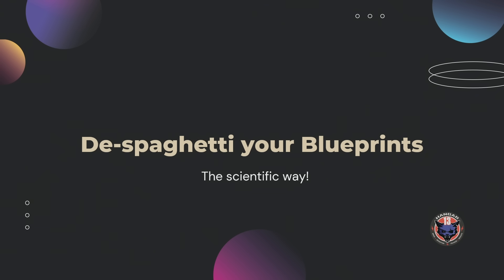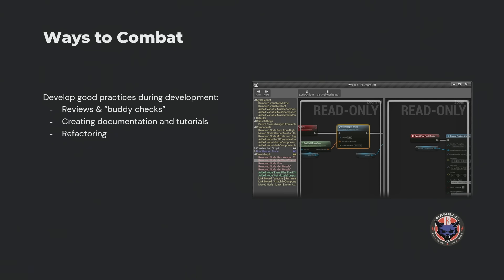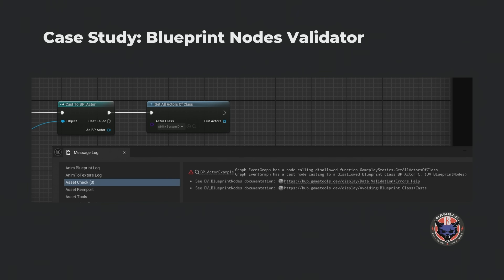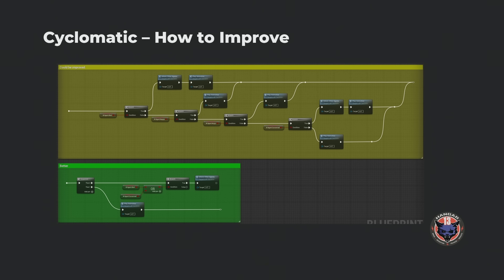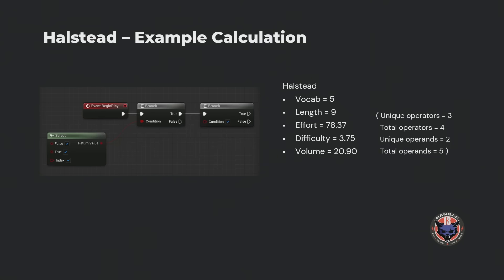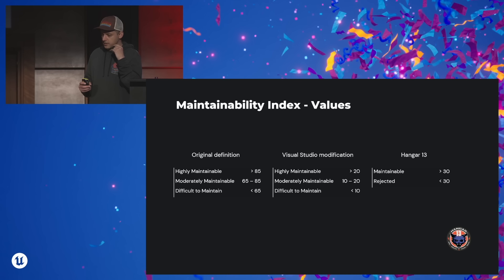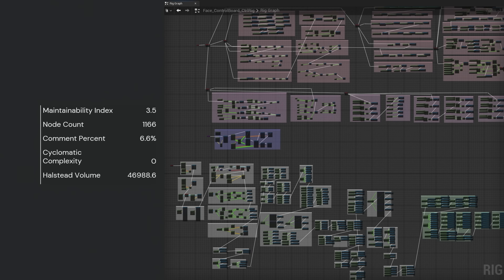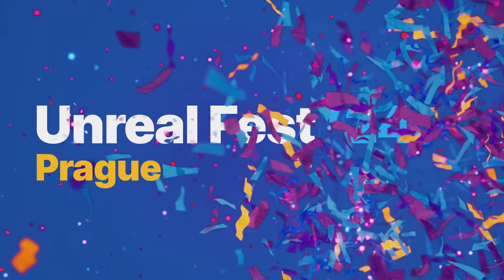De-spaghetti Your Blueprints, the Scientific Way | Unreal Fest 2024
It's well known that Blueprint visual scripting in Unreal Engine can get out of hand as a project evolves. The software industry has battled the same difficulties since the 80s so there are a couple of established scientific ways to measure and deal with code complexity.

Join Valentin Galea of Hangar 13 Games for a session that explores how Blueprints can benefit from concepts such as cyclomatic and Halstead complexity or the maintainability index.

He’ll show practical ways to integrate these metrics into Blueprint nodes and what kind of measuring thresholds are useful in day-to-day development.

He will also cover Data Validation and additional ways to keep complexity in check.